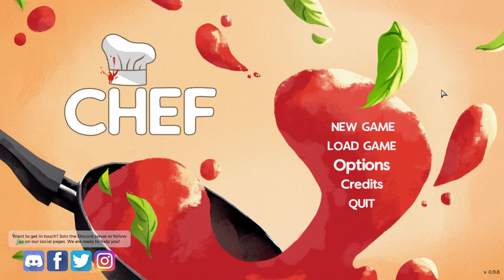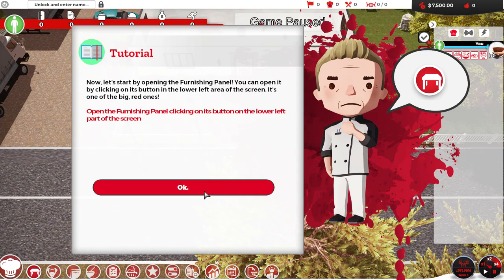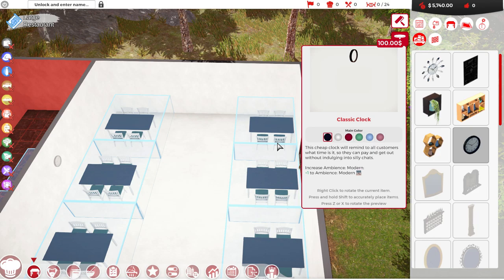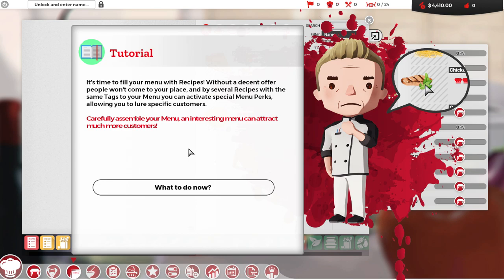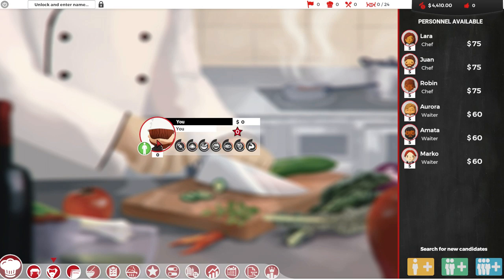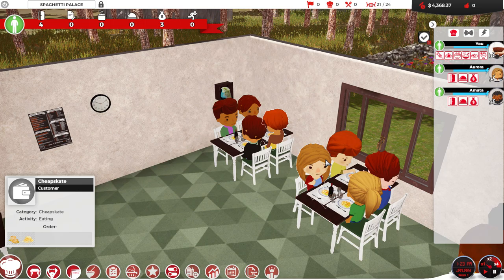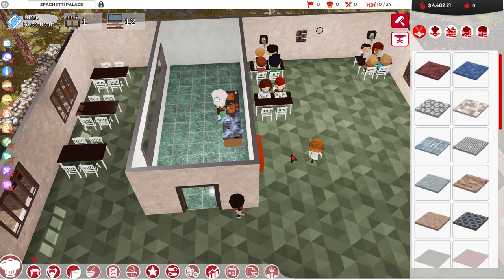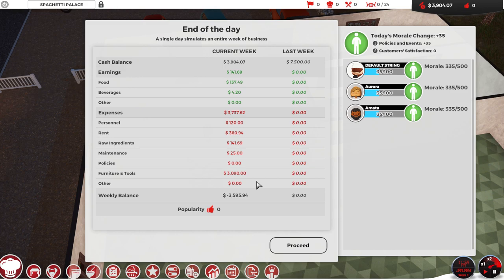Chef: A Restaurant Tycoon Game - Part 1 - PRETTY FLY FOR A CHEF GUY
Opening up a spaghetti restaurant because I'm not cool enough to make pizza yet!

Chef is a Restaurant Management game in which you create your own character, acquire supreme cooking skills, customize restaurants, design unique menus, and devise innovative recipes with a realistic editor.